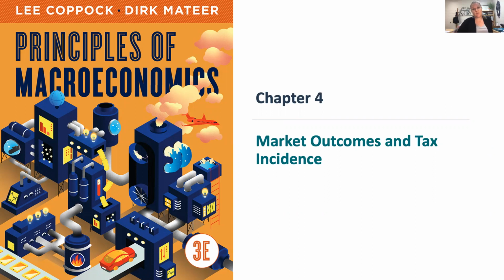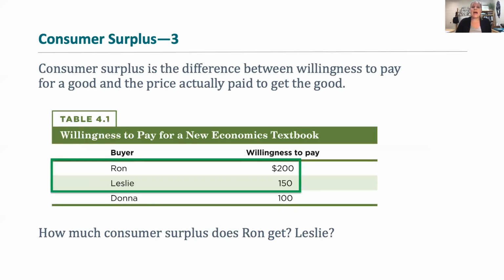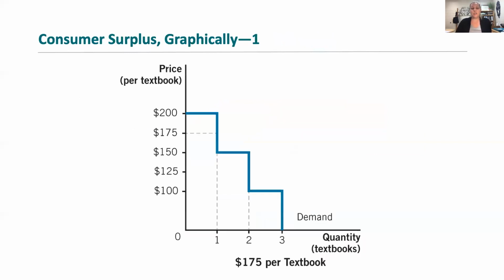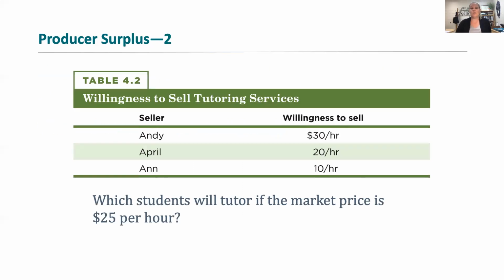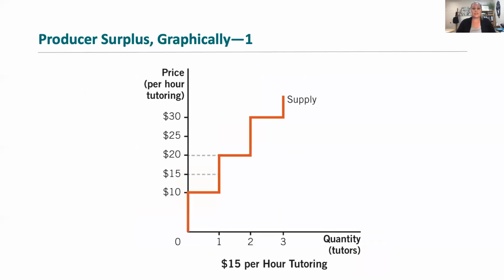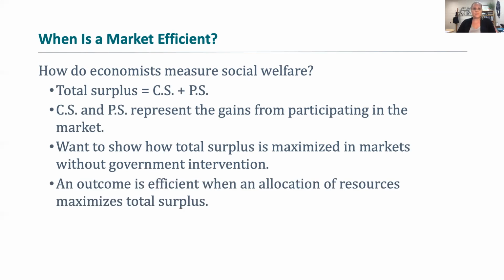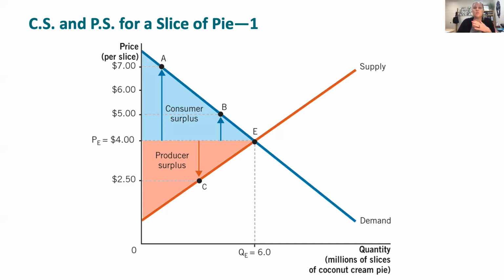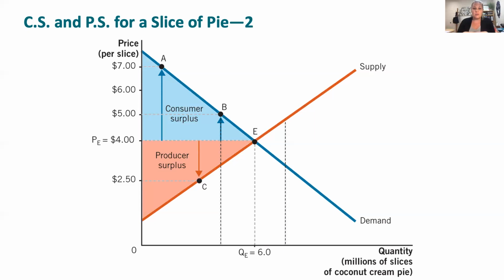ECON 0101 with Prof ST - Chapter 4: Consumer and Producer Surplus